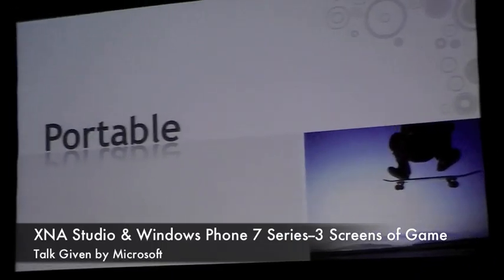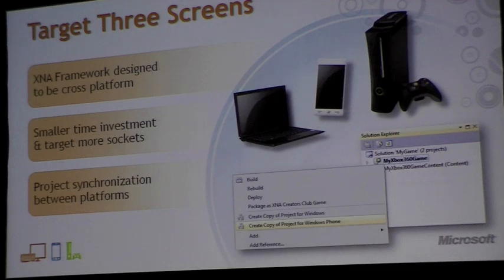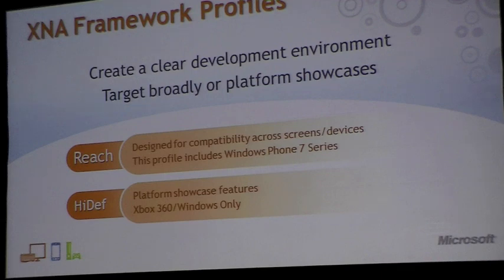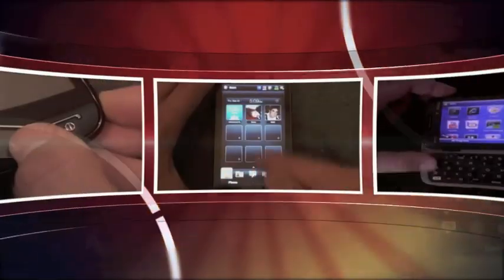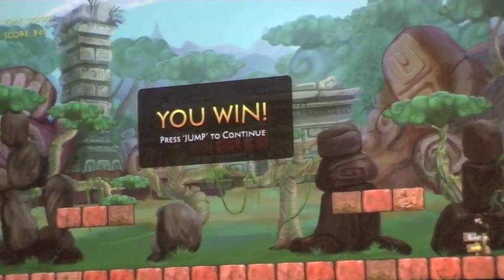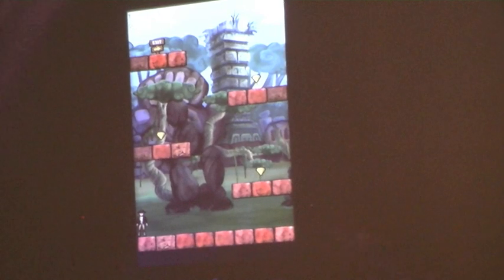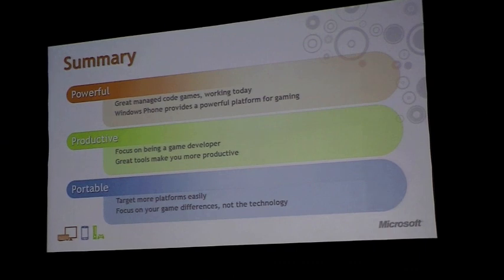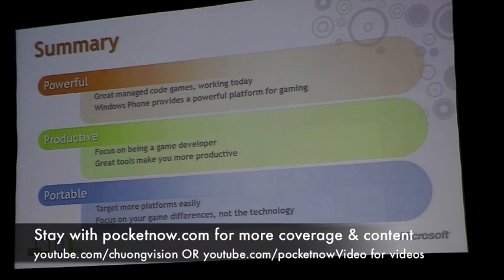GDC: XNA Studio 4.0 & Windows Phone 7 Series, Part I | Pocketnow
Microsoft talks about developing using XNA Studio 4.0 on Windows Phone 7 Series using C#, .NET, and XNA.